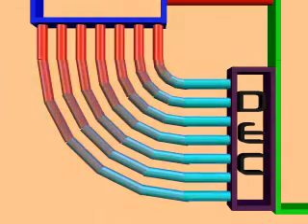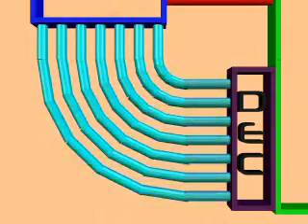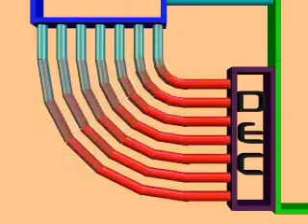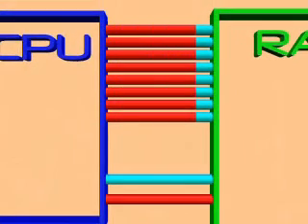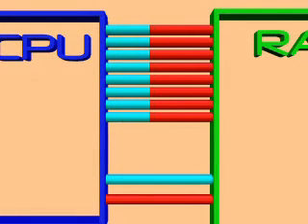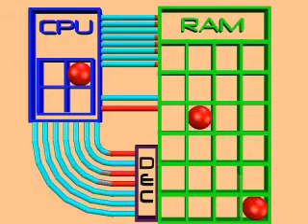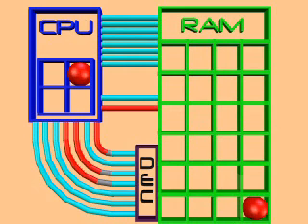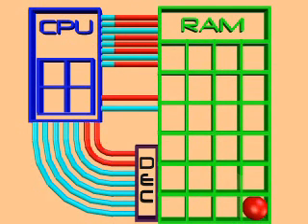SF & von Neumann machine basics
A quick description of the core of a von Neumann machine.  The movement of electrical signals along the buses. AllDaySCIfi